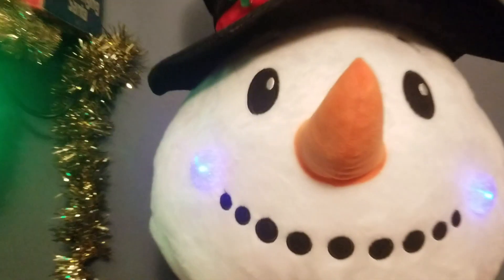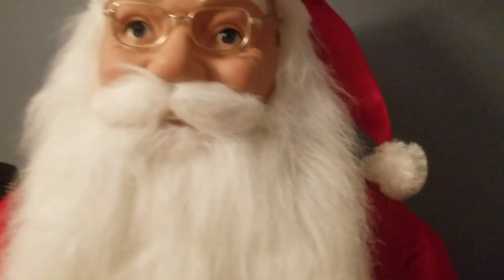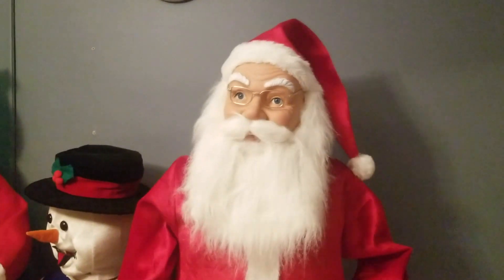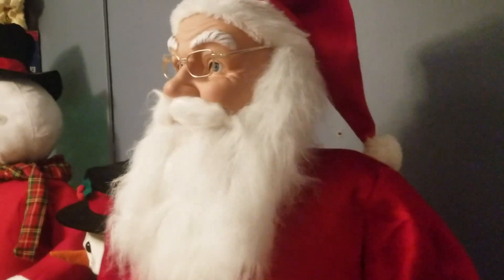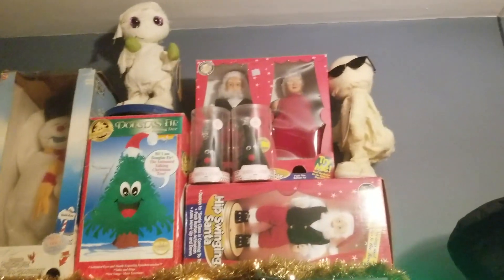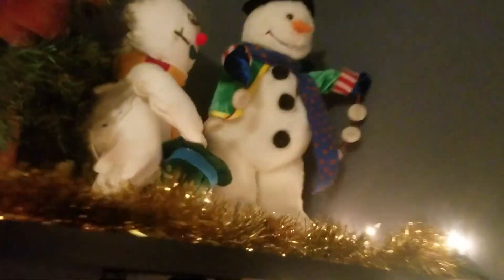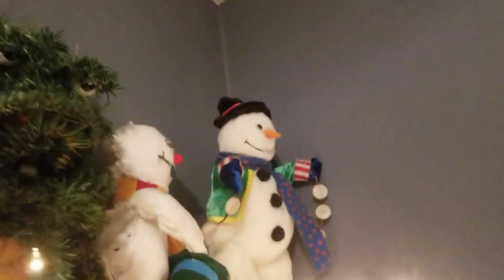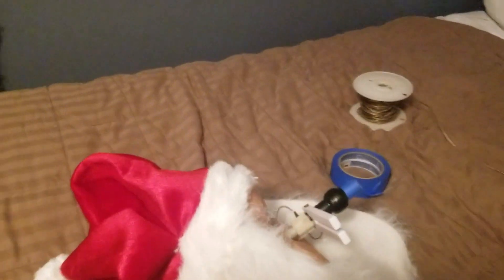Life Size Home Assents Santa With MOVING HEAD Mod!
This Santa was made very cheap and did not have a moving head so I designed a part on my computer to print on my 3d printer to make the head move.

Also, Connect Here!

 @Gemmy Industries ​